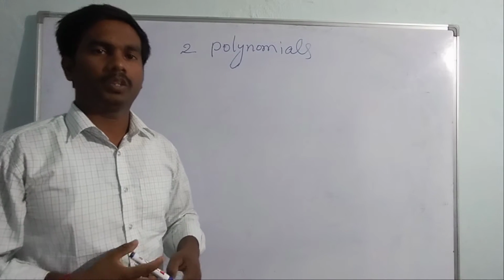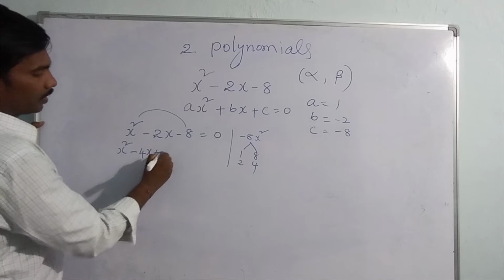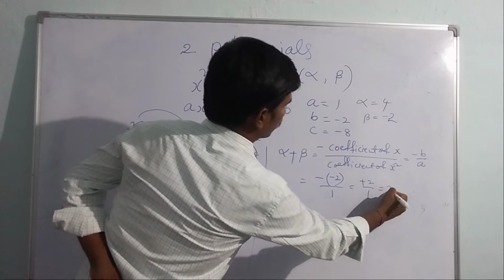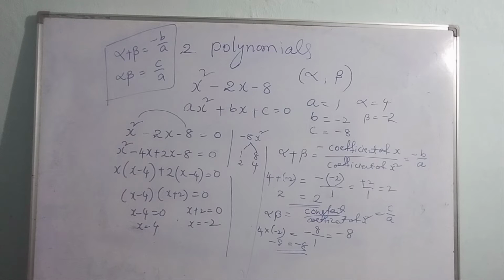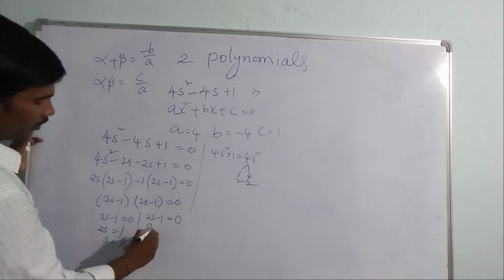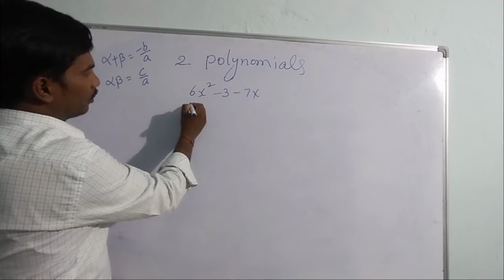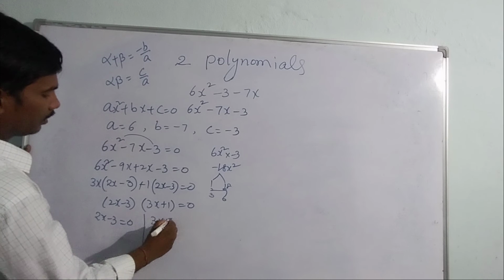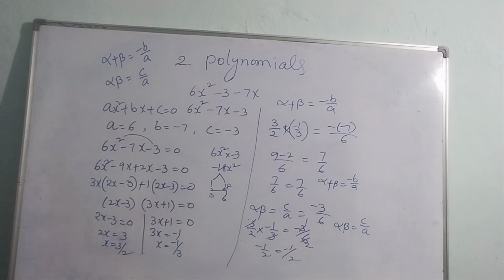polynomials exercise 2.2 first 3 problems.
exercise 2.2 first 3 problems